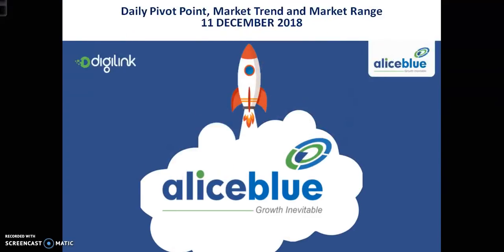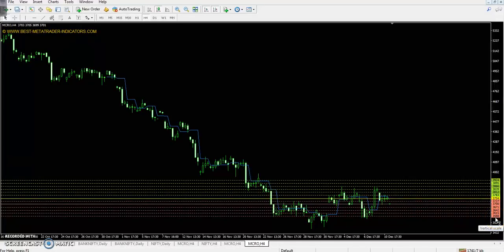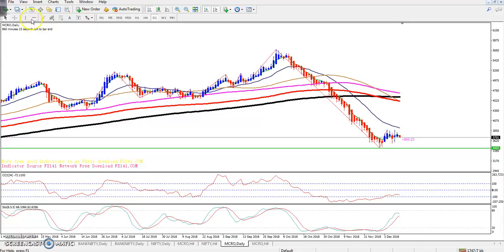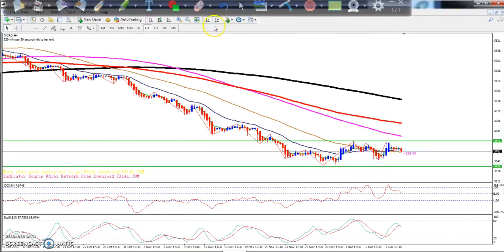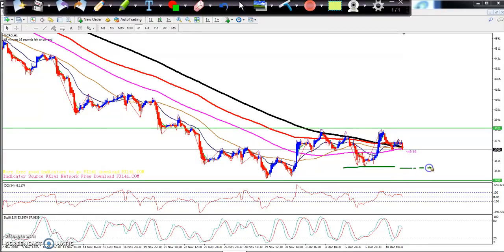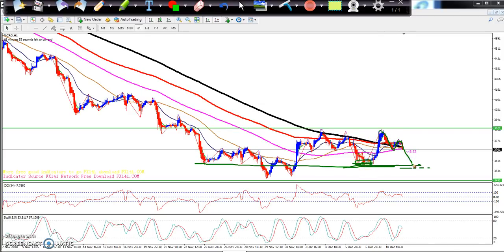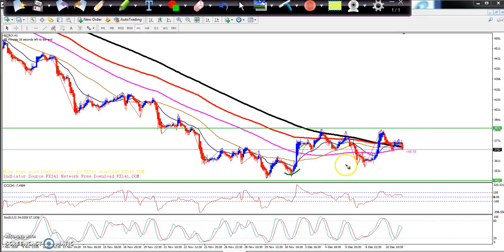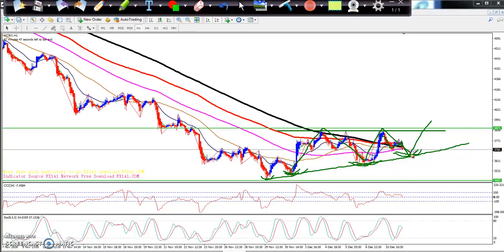Crude Oil Today's Market Trend, Range and Pivot Point 11.12.2018 (English)